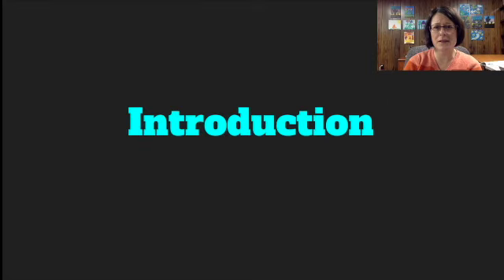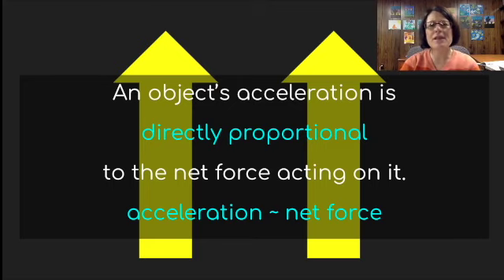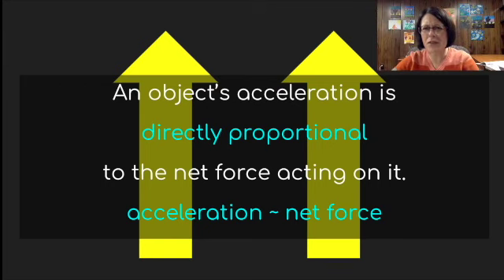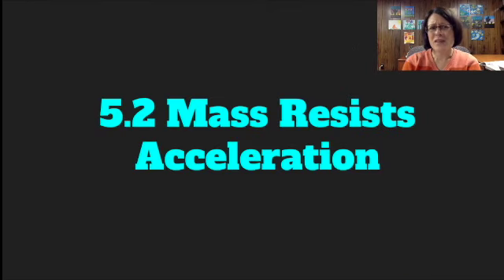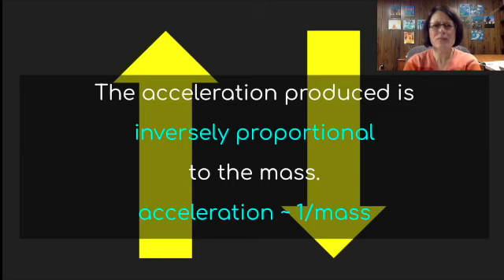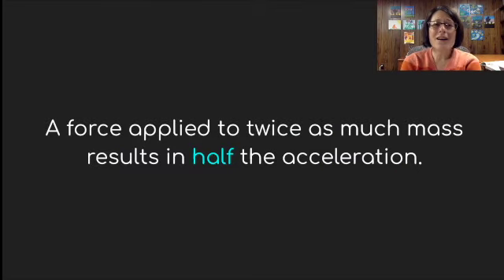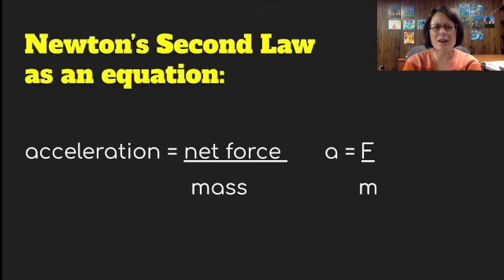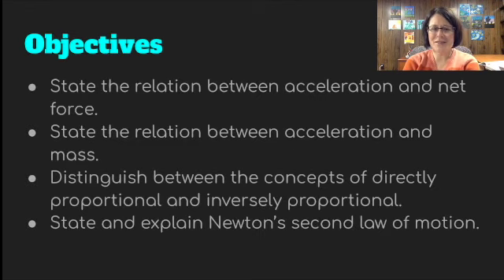CP 5.1-5.3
This video is about CP 5.1-5.3